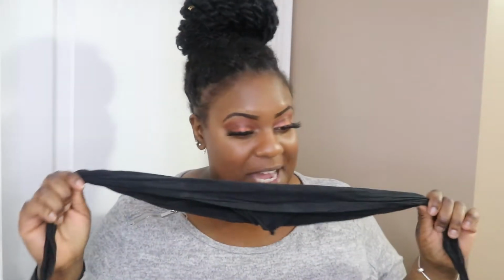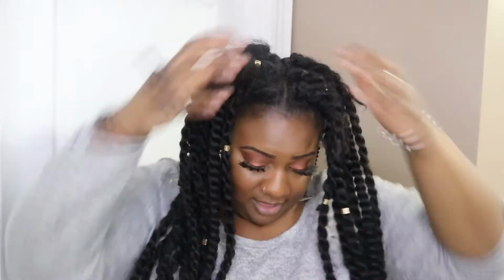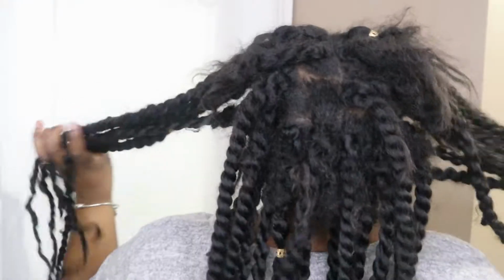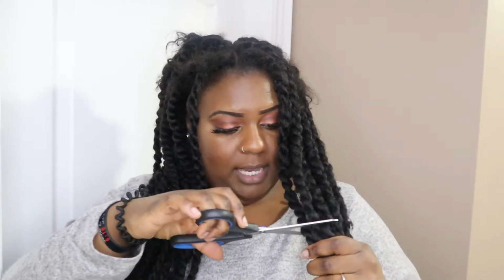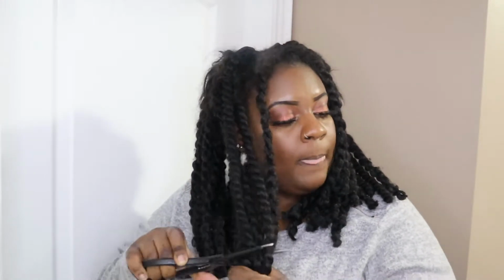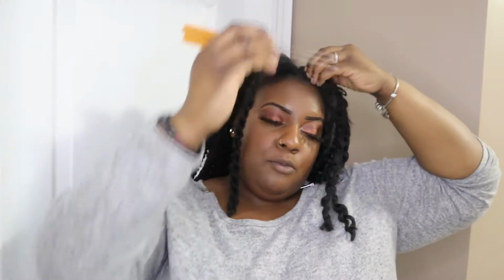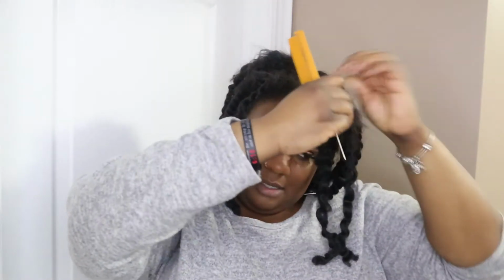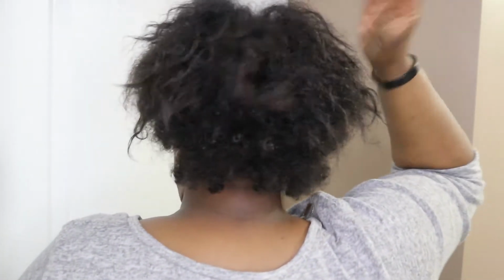WATCH ME PULL OUT MY PASSION TWISTS | 2 MONTH PASSION TWIST TAKE DOWN | ASHLEY CLARKE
Hey Everyone! I have had these passion twists in for 2 months and it was time to take them out. I did these passion twists myself using the elastic band method.

Thanks so much for all your support !!

|| ABOUT ME   ||
⇢AGE: 26
⇢BACKGROUND: JAMAICAN
⇢LIVES IN: CANADA
⇢STATUS: MARRIED
⇢EMPLOYMENT: FULL TIME 9-5, CERTIFIED LASH TECH,  CONTENT CREATOR AND PLUS SIZE INFLUENCER